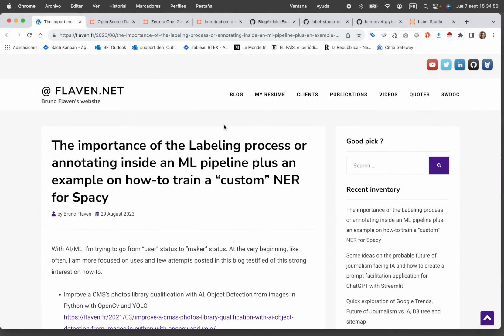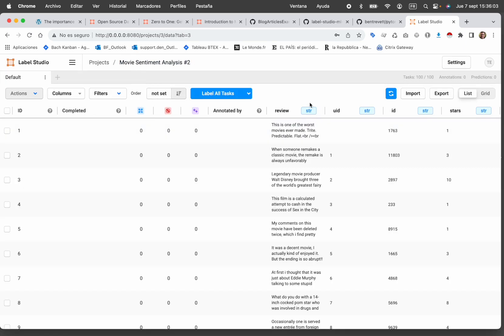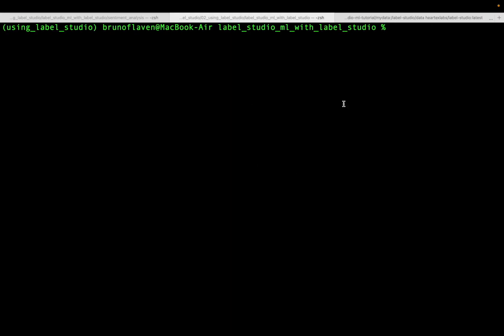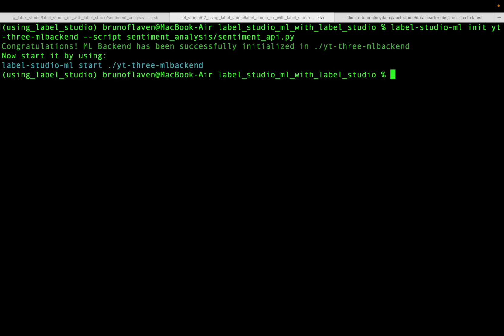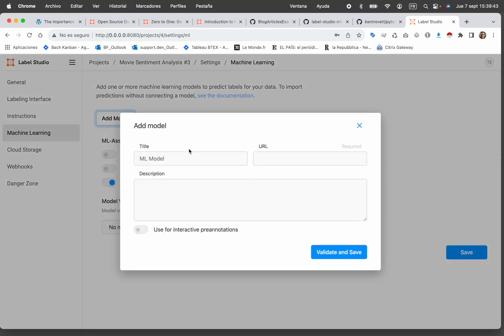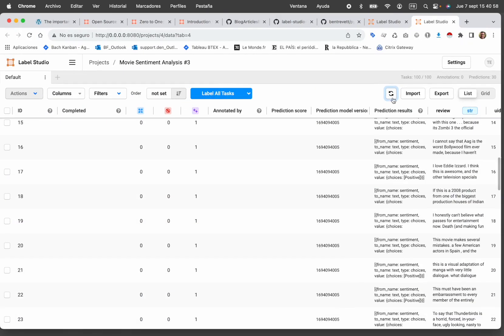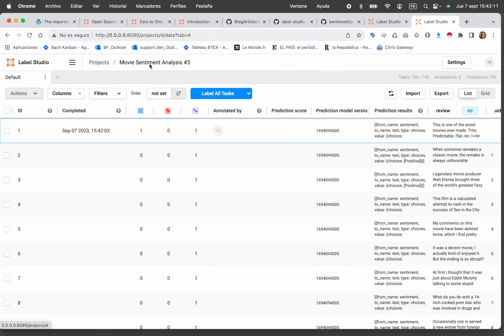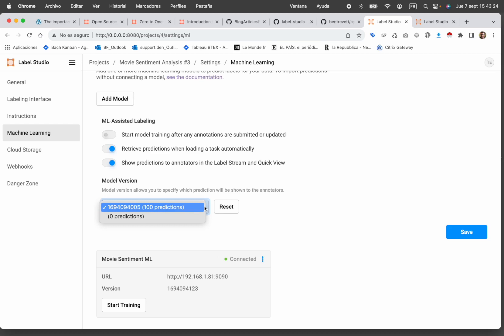#4 Machine Learning for NLP: Run & Connect a ML Backend to Label Studio for a Pytorch Analysis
#4 Machine Learning for NLP: Running & Connecting a ML Backend to Label Studio for a Pytorch Sentiment Analysis

This video is part of the post "The importance of the Labeling process or annotating inside an ML pipeline plus an example on how-to train a “custom” NER for Spacy"

Music
You're not that Funky
Otis McDonald

Plus que jamais, prenez soin de vous et des vôtres,
Take care of yourself and the ones you loved.